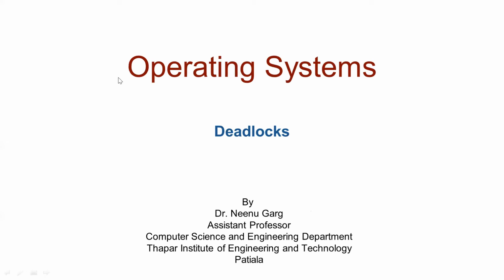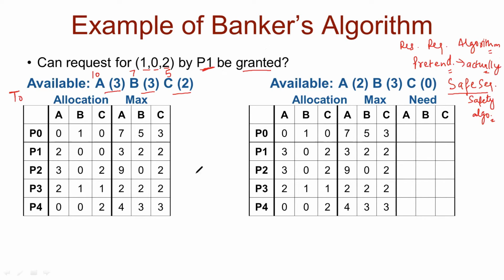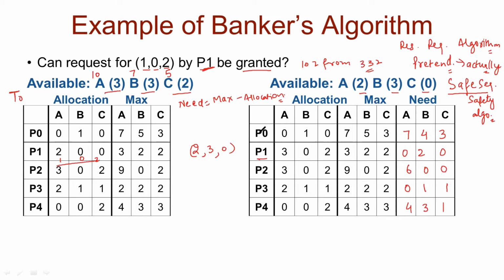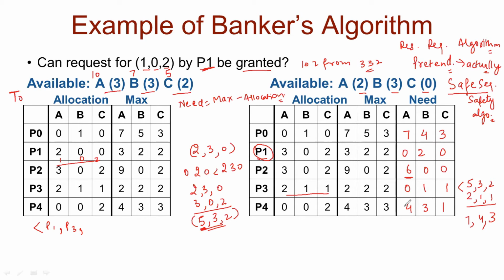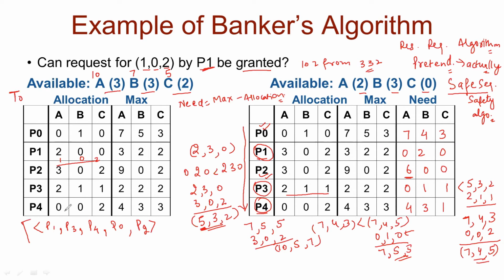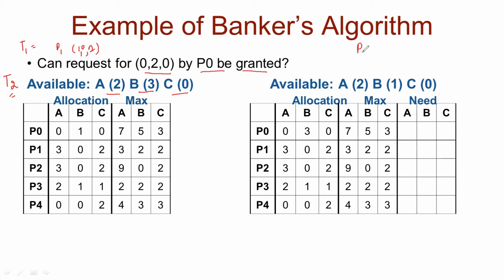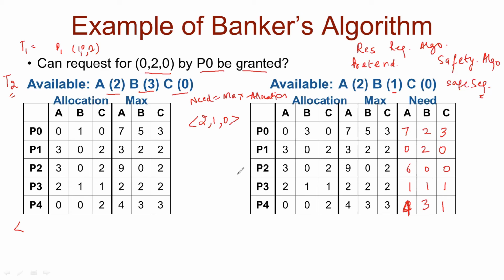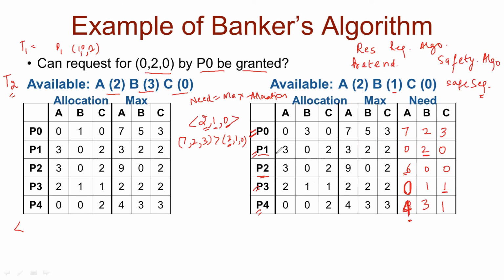Deadlock Part 7.1|Banker's Algorithm|Example|Solved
Hi Students,
In this session, I have discussed numerical example of Banker's algorithm with multiple instance of every resource problem.

Hope you understand the session!